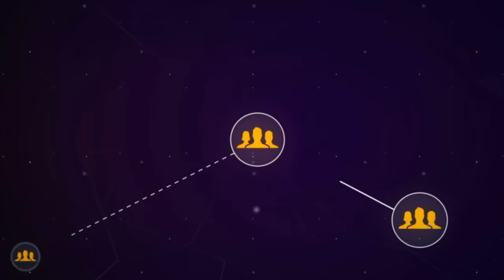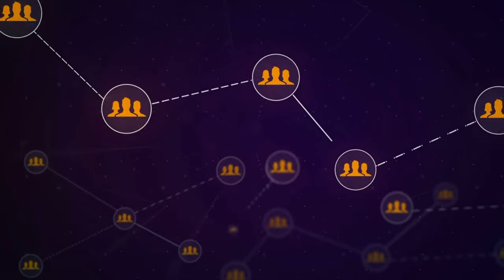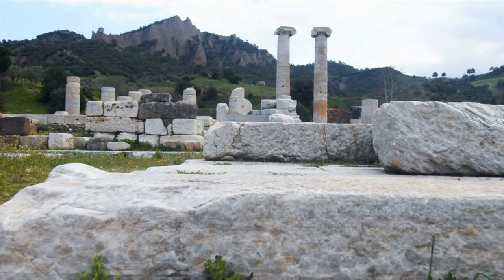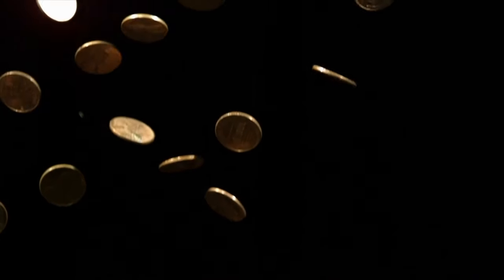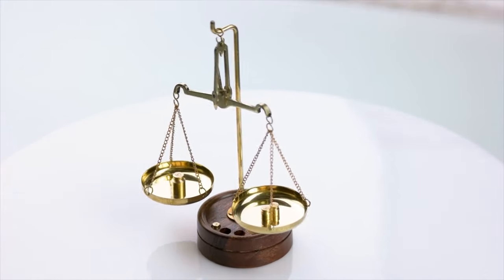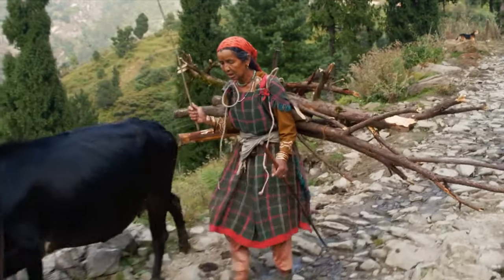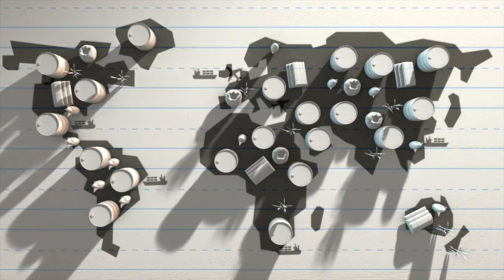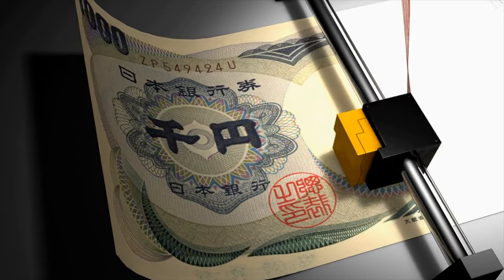My Attempt at Explaining the History of Money in Under 10 Minutes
💻𝐖𝐡𝐞𝐫𝐞 𝐈 𝐛𝐞𝐠𝐚𝐧 𝐥𝐞𝐚𝐫𝐧𝐢𝐧𝐠 𝐡𝐨𝐰 𝐭𝐨 𝐞𝐝𝐢𝐭 + 𝐨𝐭𝐡𝐞𝐫 𝐜𝐥𝐚𝐬𝐬𝐞𝐬 (𝐒𝐤𝐢𝐥𝐥𝐬𝐡𝐚𝐫𝐞)

You know how they say money makes the world go round? Well, it’s true! Since the beginning of time, people have used some sort of currency to buy and sell things. Long gone is the time when people would do and make things for one another without the expectation of getting something in return. Because as communities grew, the need to regulate exchange and trade with some sort of currency emerged. From the barter system to the current form of cash currency that we use today, in this video, we’re giving you a round up of the history of money to see how it all started.

The earliest form of currency was objects from nature. People would often use rare items like shells, meteorites, native copper, native iron, obsidian, amber, silver and of course gold as units of value for exchange and trade. And when that wasn’t an option, people also used livestock and produce as currency. So, you see, nothing was off limits. As long as someone else wanted it, you could use anything to make your deals - making the barter system pretty convenient. But, at the same time, it would take a lot of time for these transactions to be carried out because of course, some of these arrangements took time. So, naturally, a need for some new kind of system emerged - despite the global popularity of the barter system.

While paper money is still the primary form of currency that we currently use, the 21st century has given rise to forms of virtual currencies and mobile payments that have made the process much easier than it was in the past. The first universal credit card was introduced in 1950 and since then, making and receiving payments has become a seamless process. With things like credit and debit cards along with electronic payments using phones and computers - we have now moved into the digital era of currency. With services like Paypal, Google Pay and Apple Pay making their way into the mainstream - there has been a huge shift in the way people receive and use money.